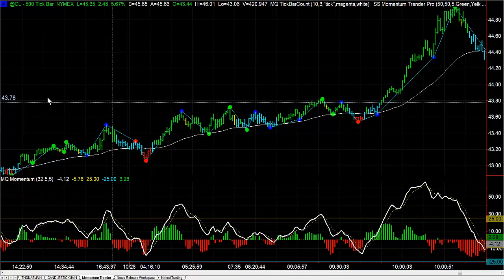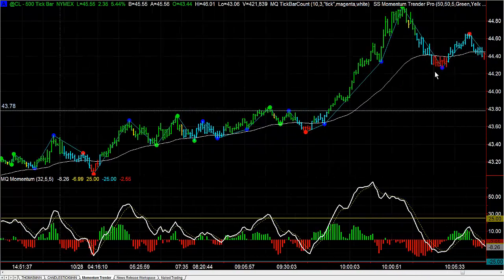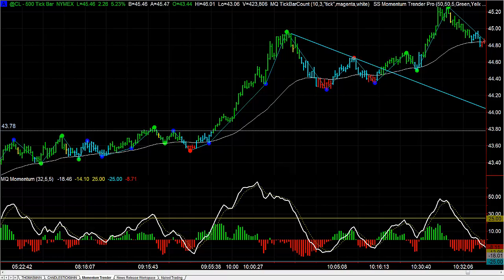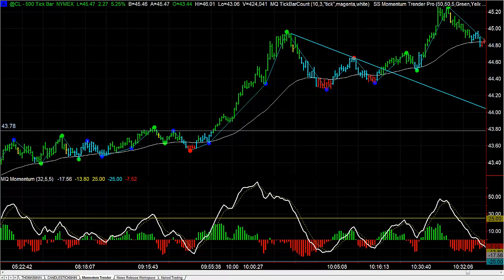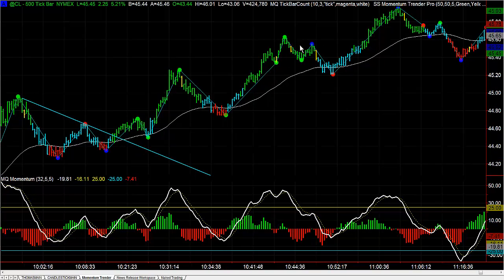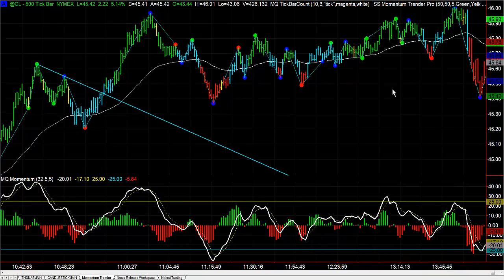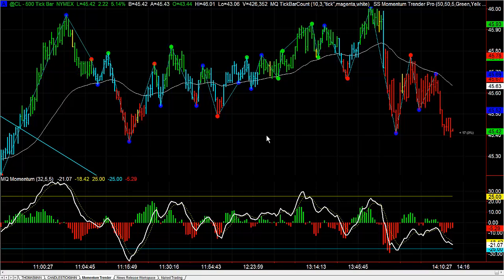Crude Oil Rally Off Intraday Inverted Head and Shoulders October 28 2015